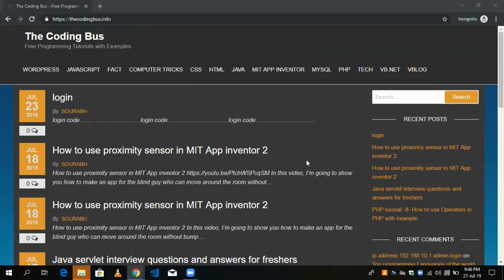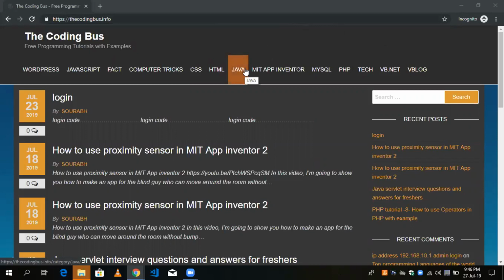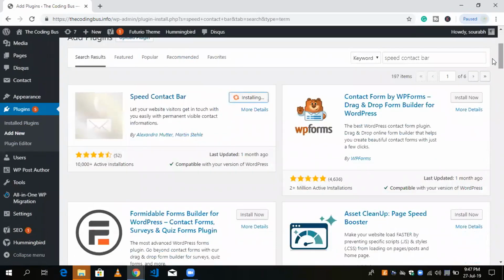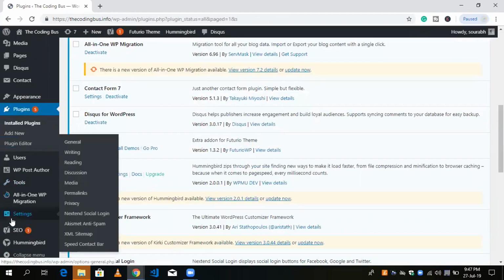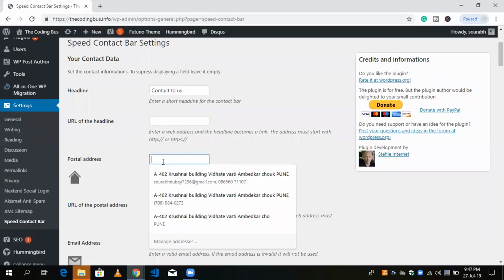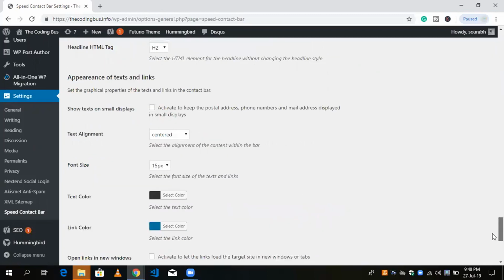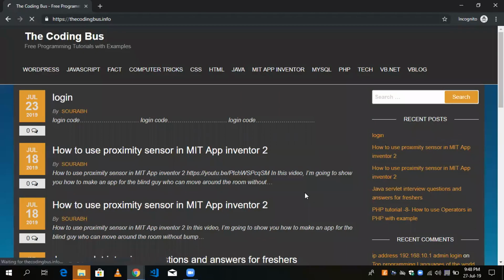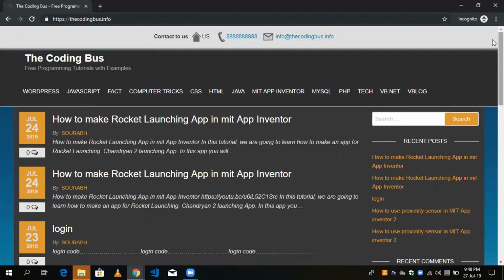How to make contact details sticky bar in WordPress website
thecodingbus USA lsdkfjsdlkfjd dfkajsdlfj lkdjsflkdjfdls wordpress tutorial
tutorialspoint wordpress
wordpress tutorials w3schools
php wordpress tutorial
elementor tutorial
wordpress development tutorial
wordpress advanced tutorial
wordpress tutorial step by step
slider revolution tutorial
wordpress tutorial video
create wordpress theme from scratch
wordpress plugin development tutorial
wordpress customization tutorial
wordpress gutenberg tutorial
divi tutorial
wpbakery page builder tutorial
divi theme tutorial
visual composer tutorial
learn wordpress step by step
learning wordpress for beginners
wordpress tutorial for beginners step by step
woocommerce plugin tutorial
wordpress theme development tutorial for beginners
wordpress coding tutorial
wordpress basic tutorial
wordpress hooks tutorial
wordpress complete tutorial
wordpress tutorial in tamil
wordpress tutorial pdf 2018
wordpress cms tutorial
wordpress shortcode tutorial
learn wordpress in 24 hours pdf
wordpress blog tutorial
best wordpress tutorials
wp tutorial
wordpress plugin development tutorial step by step
wordpress theme customization tutorial
wordpress theme development tutorial step by step
wordpress full tutorial
woocommerce tutorial for developers
wordpress functions tutorial
create custom widget wordpress without plugin
wordpress
default theme
wordpress themes
woocommerce
codecanyon
wordpress blog
themelock
best themes
wordpress plugins
wplocker
wpthemedetector
free blogger themes
yoast seo
wordpress hosting
wordpress templates
wordpress website
bitnami wordpress
wordpress developer
free themes
beautiful themes
avada theme
woocommerce themes
x theme
newspaper theme
free wordpress hosting
wordpress blog themes
wordpress ecommerce theme
latest themes
best free wordpress themes
wordpress templates free
free wordpress blog themes
free ecommerce wordpress themes
wpbakery page builder
oceanwp
gutenberg wordpress
wordpress free
buddypress
one page
best wordpress hosting
free woocommerce themes
wordpress website development
wordfence
generatepress
wordpress site
themes24x7
photography themes
newspaper wordpress theme
themezilla
best wordpress themes for blogs
create wordpress blog
wpbakery
wordpress seo
flatsome
one page website
cms wordpress
wordpress page builder
betheme wordpress
wp themes
theme lock
psd to wordpress
wordpress development services
online themes
wordpress create website
enfold
studiopress
flatsome theme
google analytics wordpress
akismet
wordpress website builder
woocommerce wordpress
wordpress free blog
wordpress free website
srmehranclub
education wordpress theme
best free wordpress themes for blogs
custom wordpress theme
best ecommerce wordpress themes
bbpress
wordpress pricing
wordpress ecommerce
enfold theme
whatwpthemeisthat
yoast seo premium
avada wordpress theme
wordpress website design
godaddy wordpress hosting
wordpress portfolio themes
free responsive wordpress themes
wordpress woocommerce themes
real estate wordpress theme
ecommerce theme
education theme
aceinvestortrader
wordpress travel theme
shashidthakur23
best free wordpress themes 2018
woocommerce pricing
page builder
godaddy wordpress
gpldl
aws wordpress
managed wordpress hosting
wordads
envato themes
cheap wordpress hosting
one page wordpress theme
wordpress for beginners
best woocommerce themes
free premium wordpress themes
travel theme
wordpress web development
wordpress one page theme free
wordpress plugins free
wordpress photography themes
consulting wordpress theme
portfolio theme
wordpress portfolio themes free
wordpress education theme free
free real estate wordpress themes
The Coding Bus